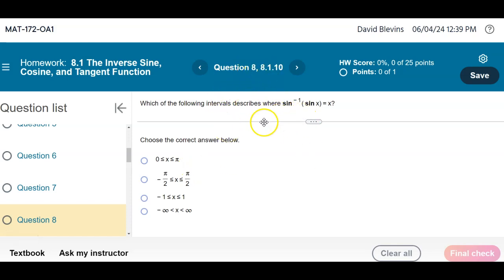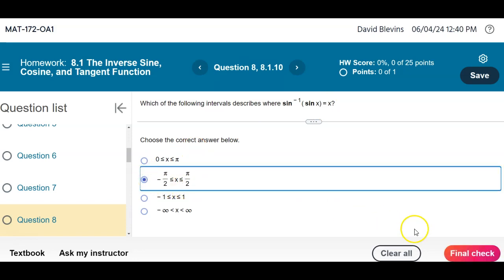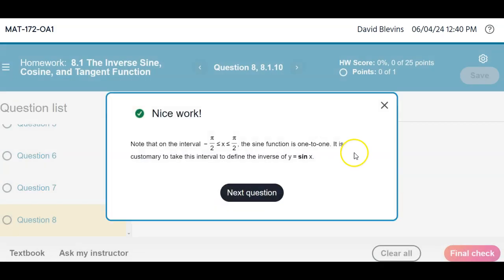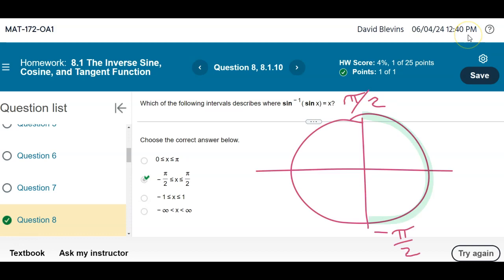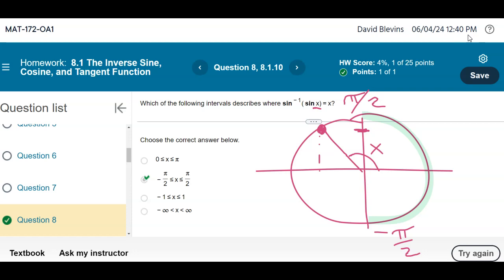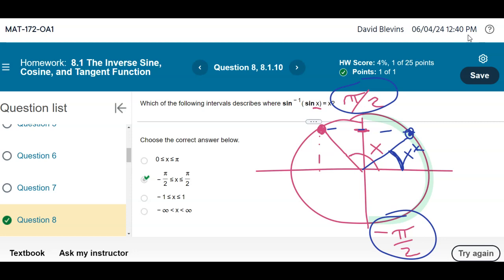MAT 172 8.1.10 HW Example TI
Inverse sine of the sine function does not always undo the sine!